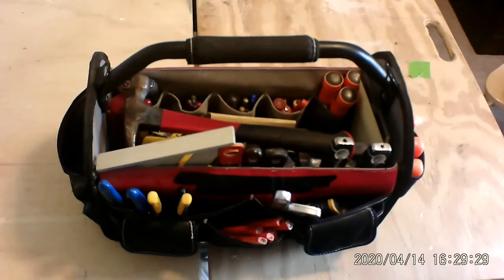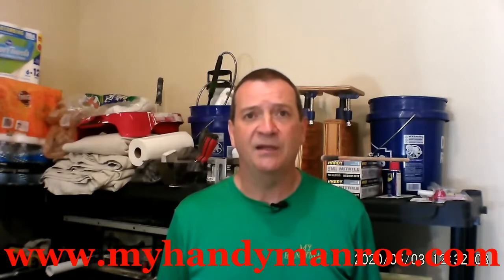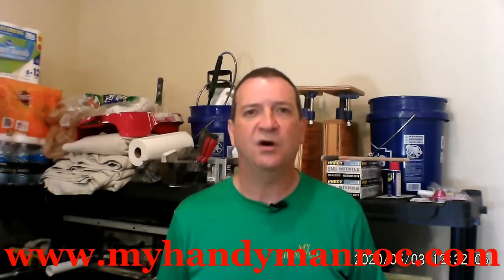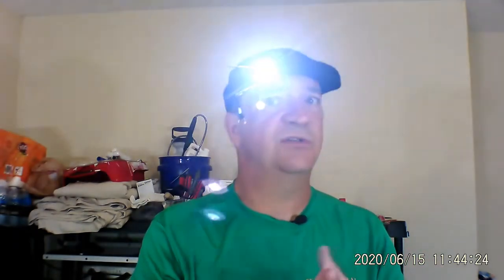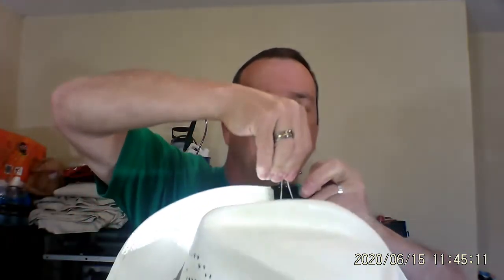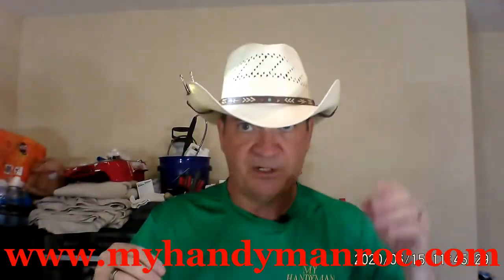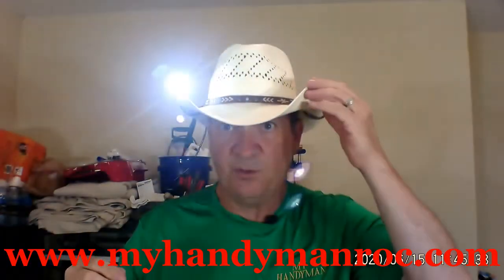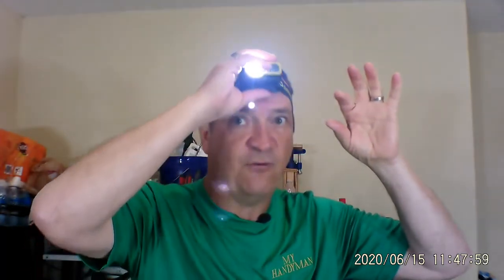Does using a pen light on your hat really work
Does using a pen light on your hat really work. I am taking a look at the hacks that I see on you tube and see if they really work. Today we are looking at using a pen light on your hat to see if it lights the way enough to get around.